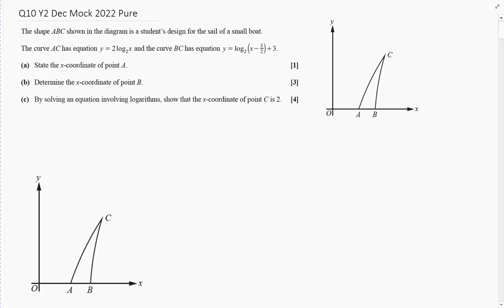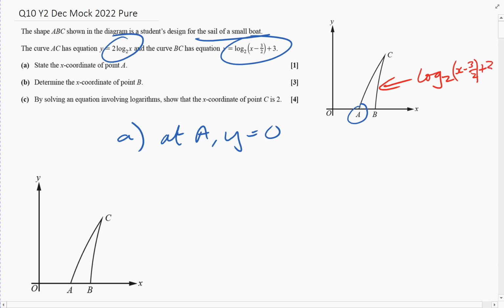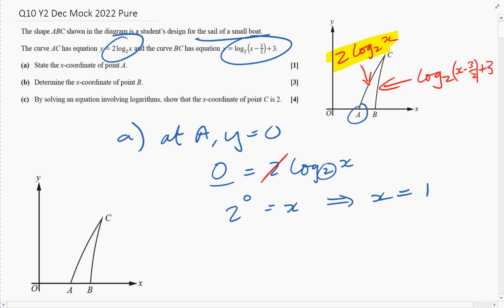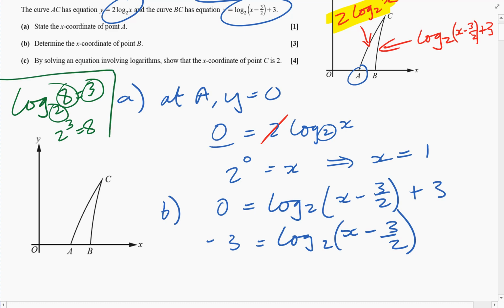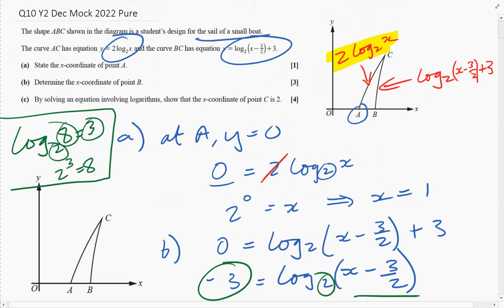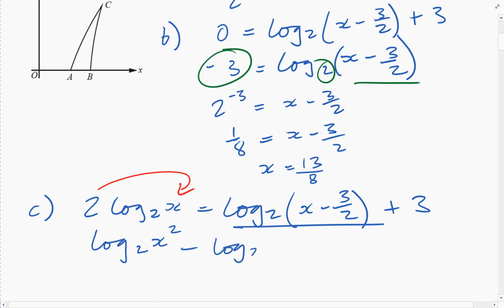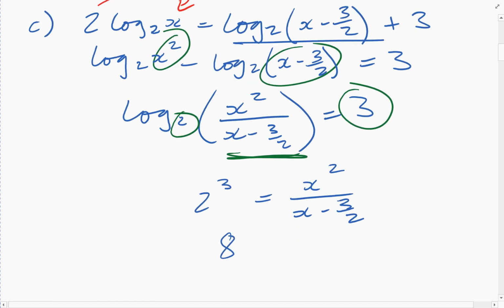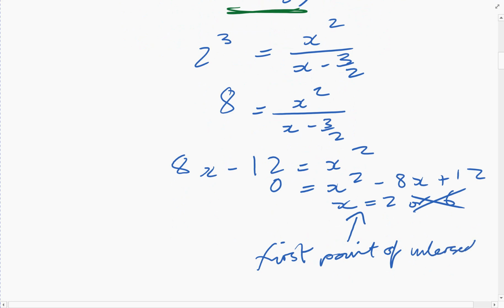Q10 Dec 2022 Pure mock